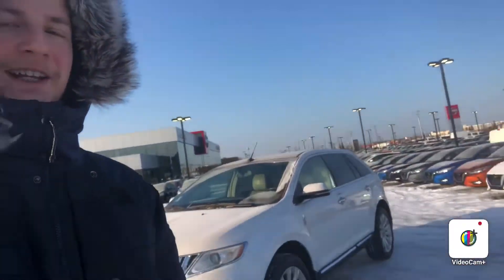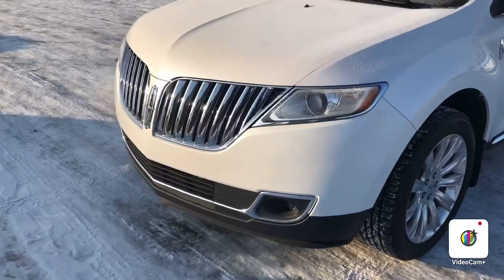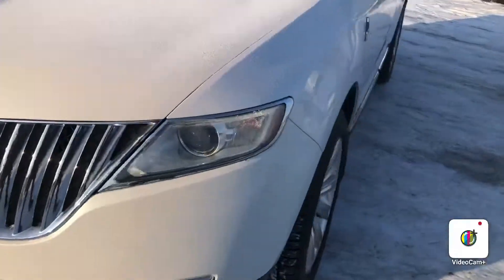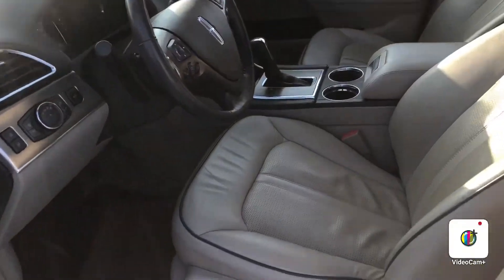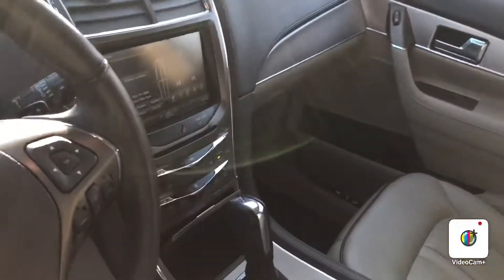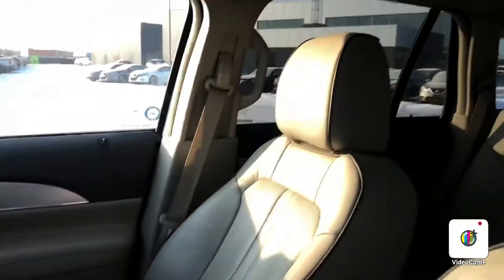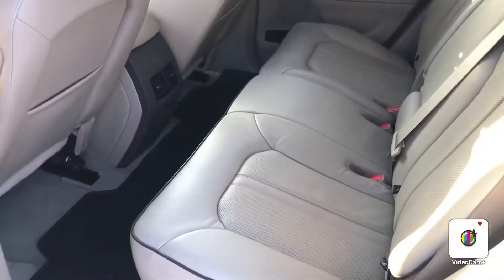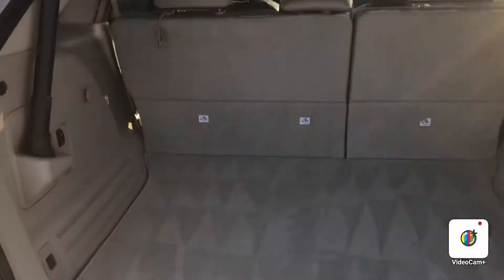2013 Lincoln MKX @NorthsideNissan For Iona By Stef